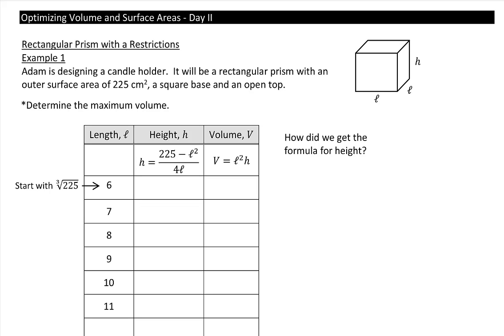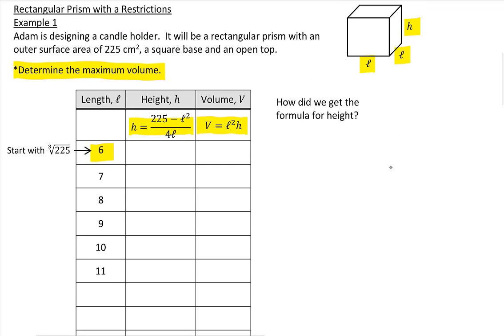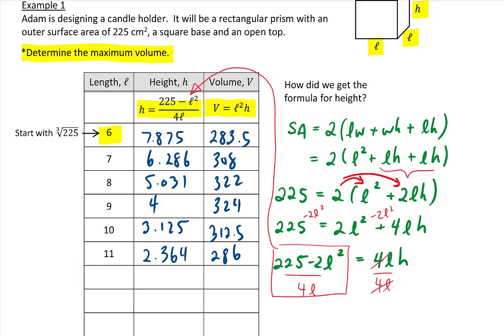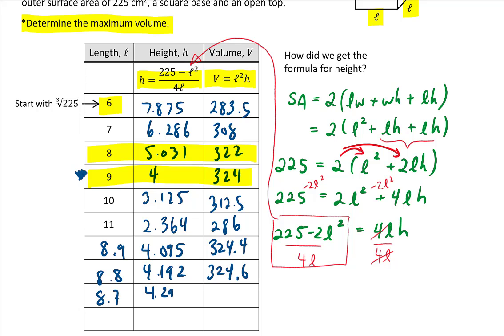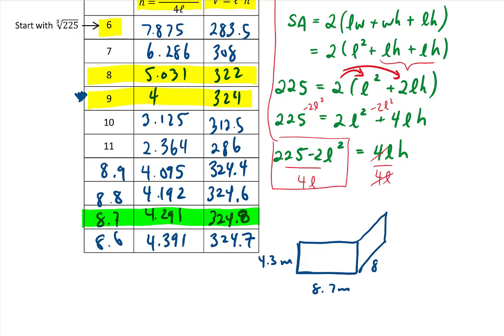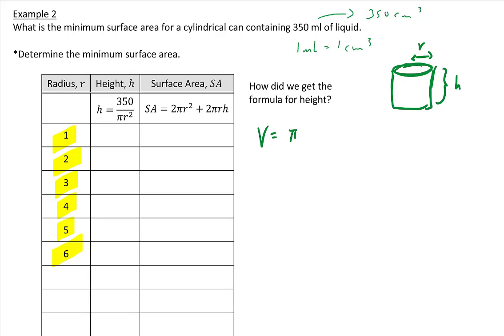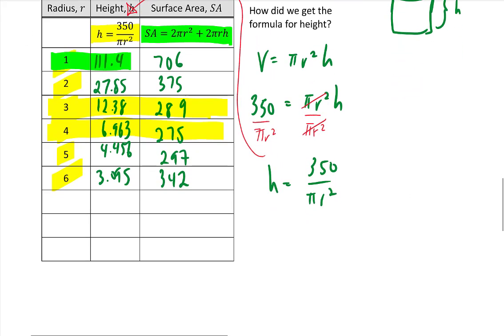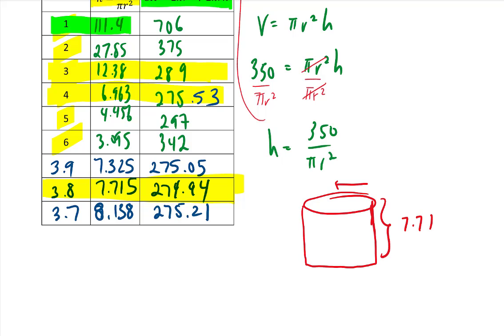Unit 2 Lesson 8 Optimizing Volumes and Surface Areas II